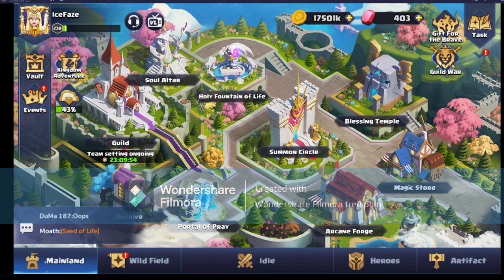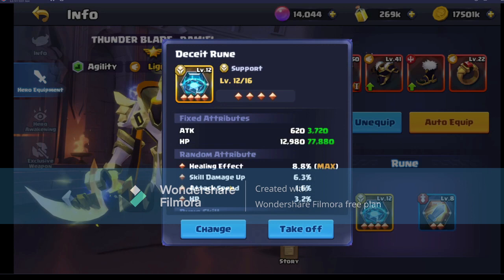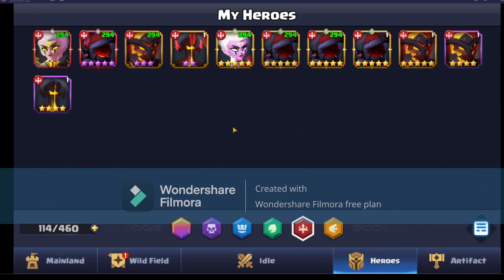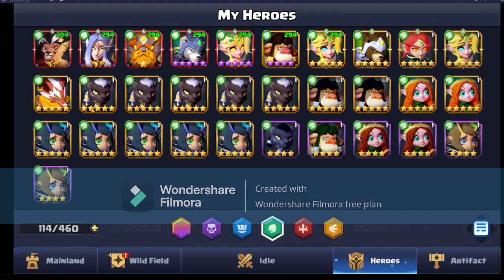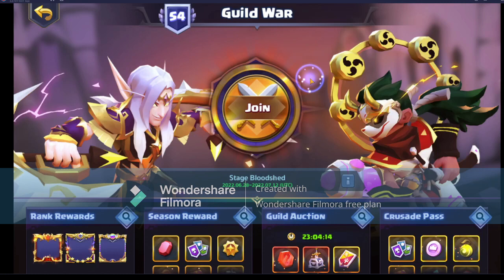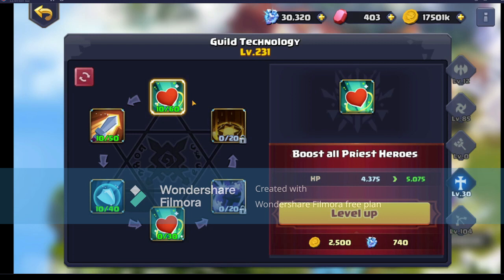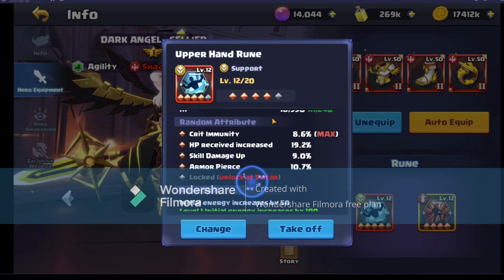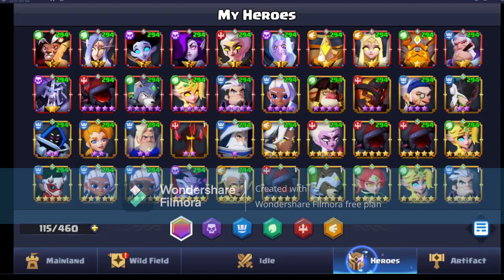ACCOUNT OVERVIEW! 2month UPDATE! Valor Legends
Hey guys, in todays video we have a update and overview of the account progress and what is next for us going forward! We take a brief look into our guild wars and pvp developments too!

Video is sponsored hence the watermark trialing out there software for rendering!